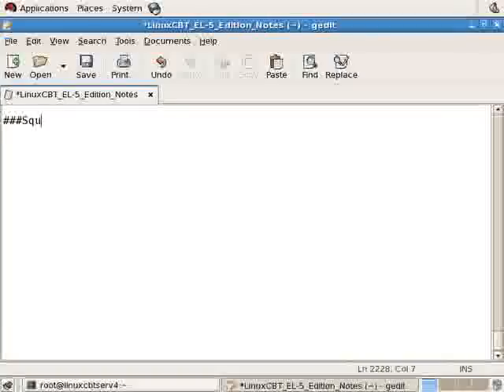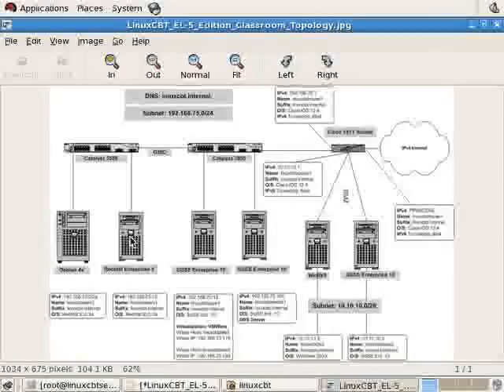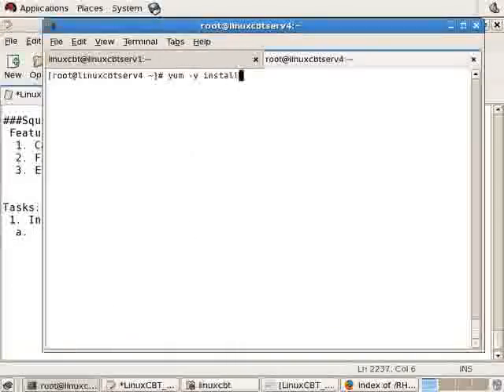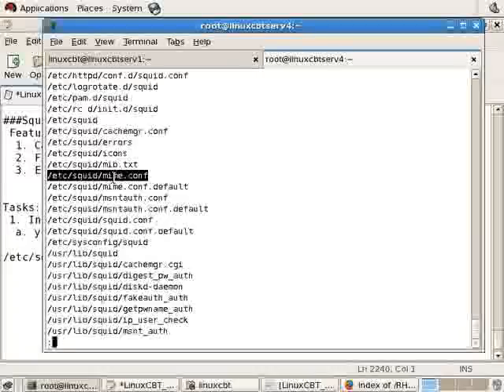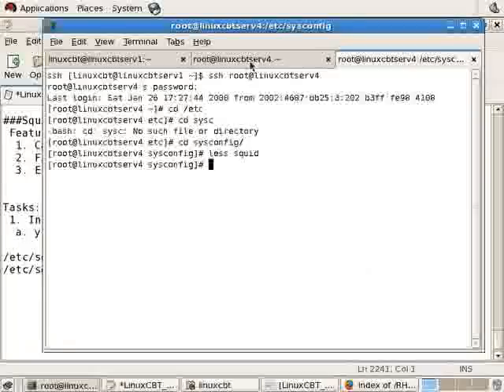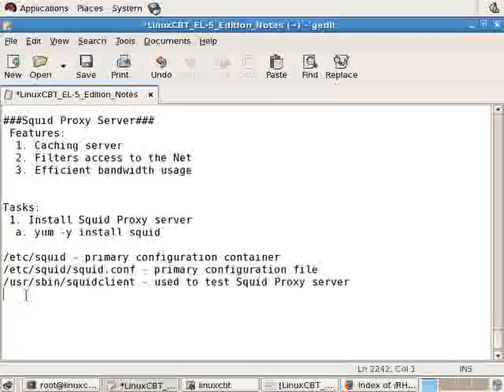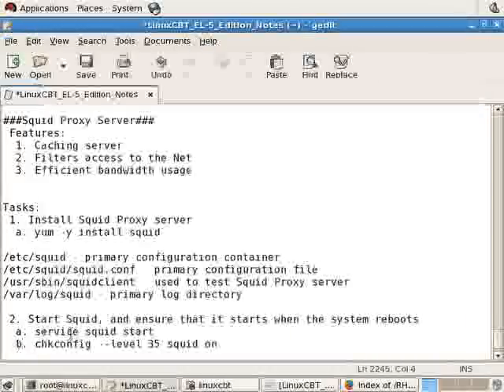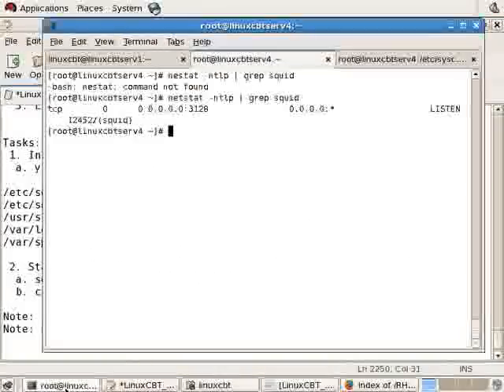Redhat Enterprise linux 5 Squid Proxy-Part1